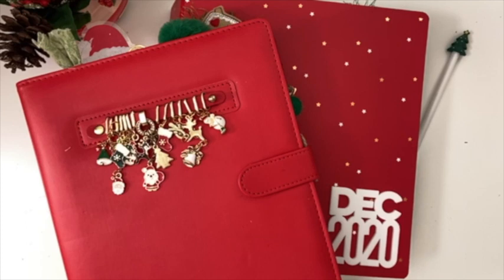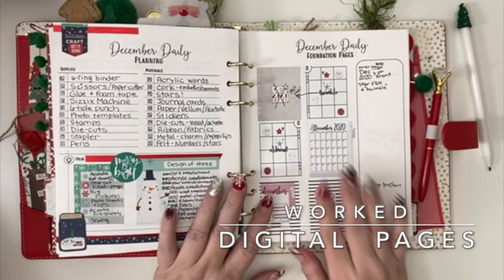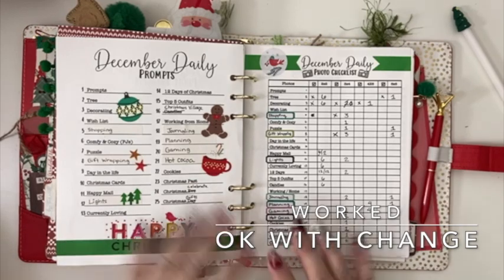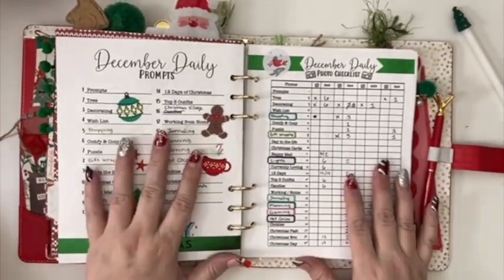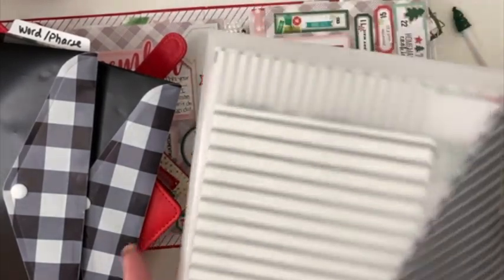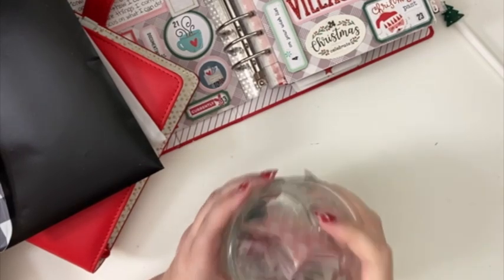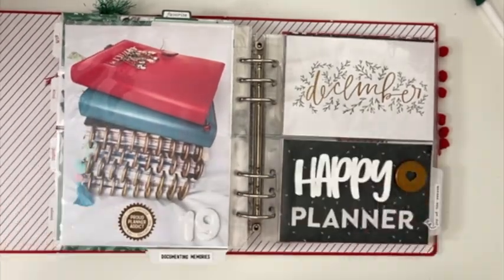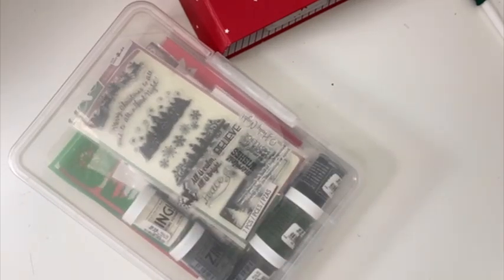December Daily: What Worked - What Didn't!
I share my process of how I create in my December Daily 2020.